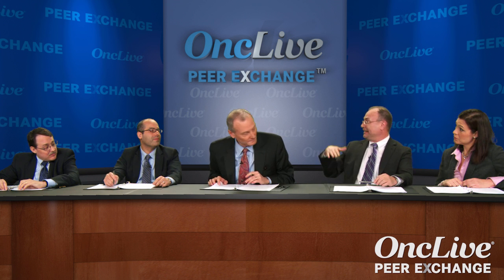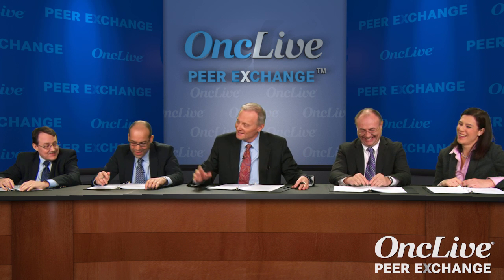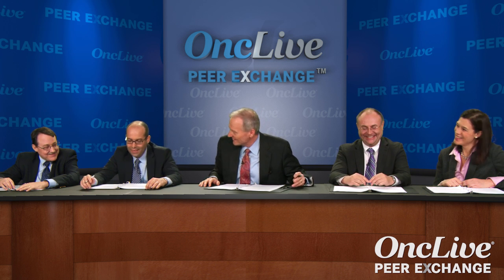Third-Line Treatment Options for mCRC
In this segment, the panelists discuss third-line treatment of metastatic colorectal cancer.